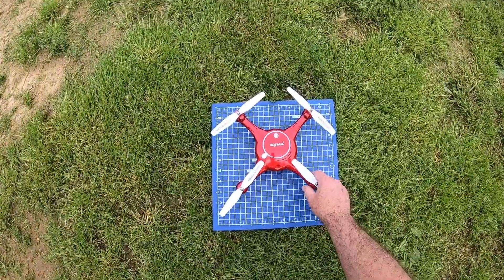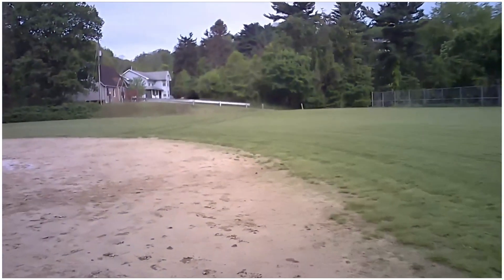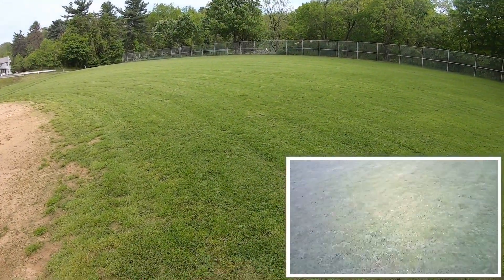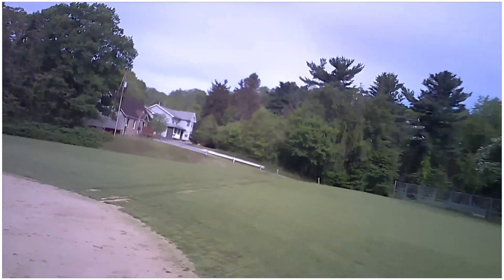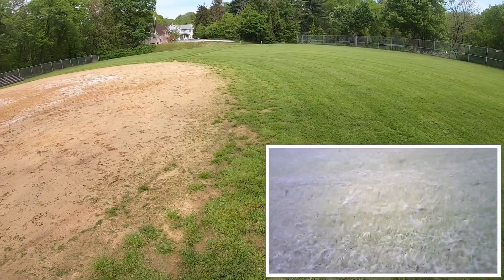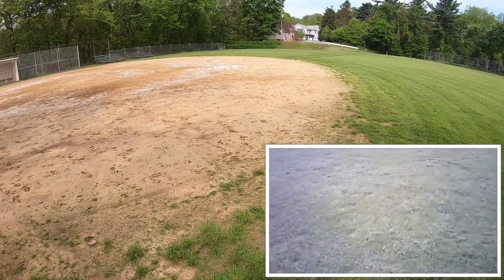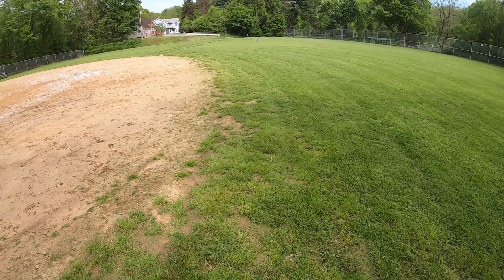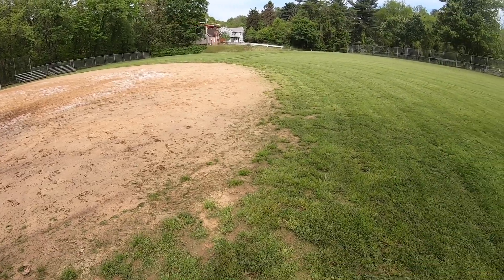Syma X5UW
Syma X5UW Wifi FPV Drone with 720P HD Camera 2.4Ghz RC Quadcopter with Altitude Hold

App control: Unique remote control function of app,enables the users to experience the new fun of flying. To fly your drone even without the transmitter
HD Wifi Real-Time Transmission Aerial: Quadcopter equipped with HD cameras, lets you control the aircraft enjoy taking pictures/video of the pleasure flights.
Flight Plan:Open the "SYMA GO" app: Use flight plan at your fingertips. Just draw a route on the screen. The copter will auto pilot as per the given path
One key take-off/landing, Video/Photograph/Raise & Down/Forwards & Backwards/Left & Right Turning/Left & Right Flying/Hovering/360 Degree Rotating.Colorful LED light: Suitable for flying in the dark at night
2pcs Batteries Included, double your flying time! It can be swapped or charged in place easily via USB.